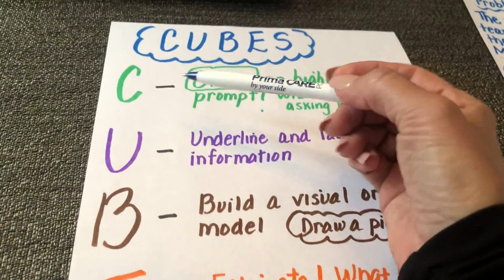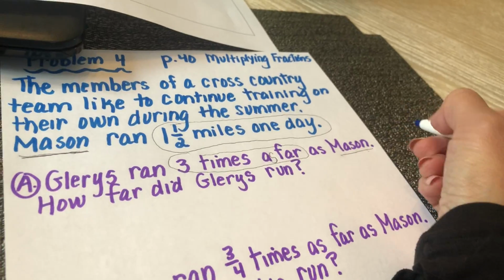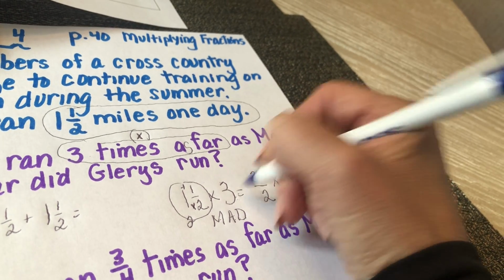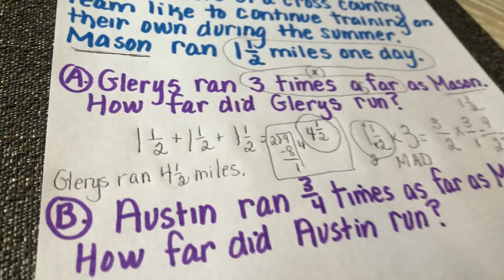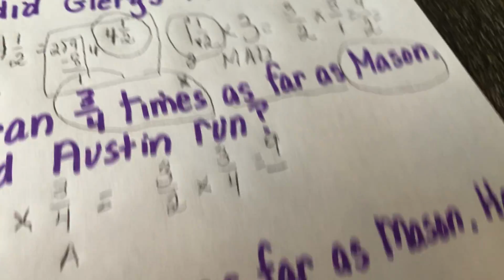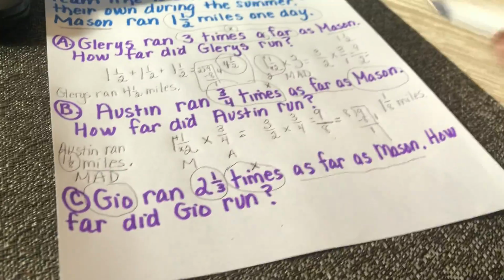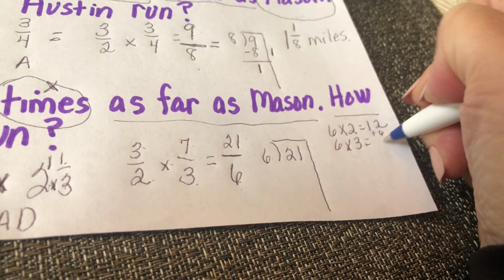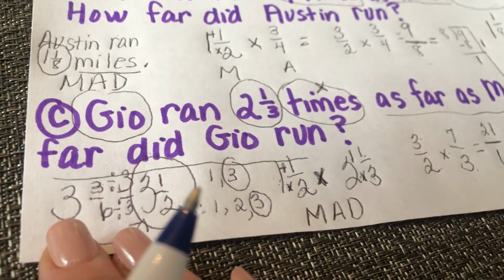April 28 Mini-lesson